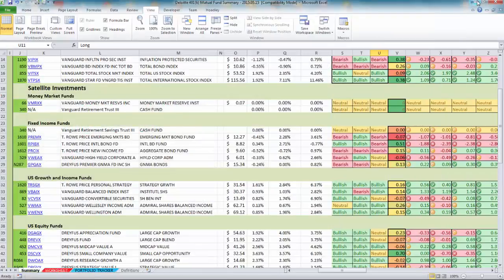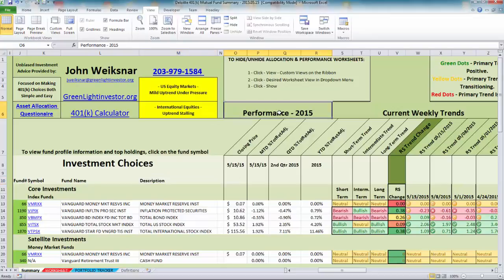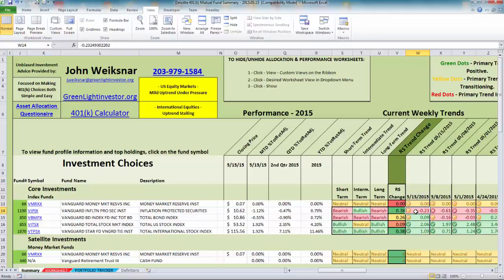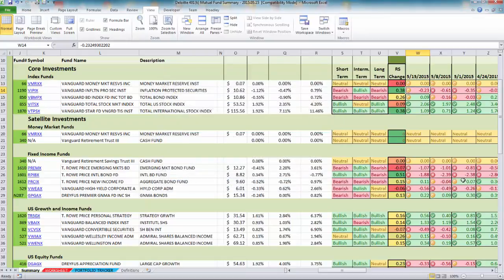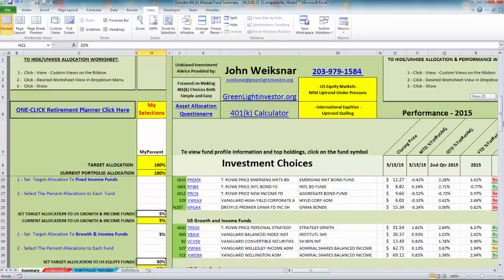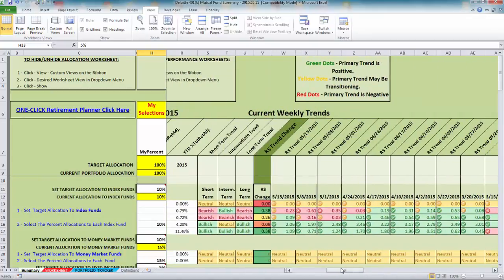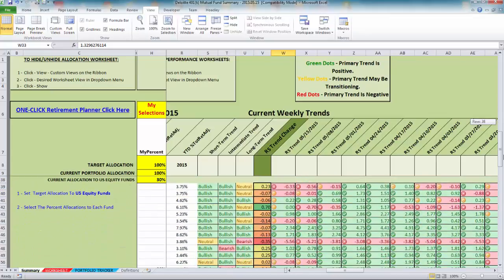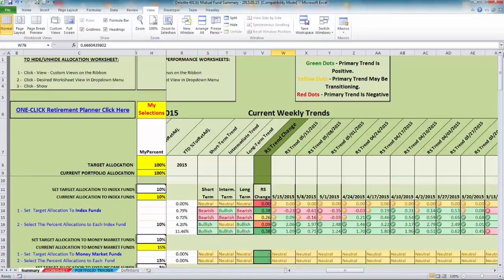Deloitte 401(k) Investors Network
Deloitte 401(k) Summary for May 15, 2015